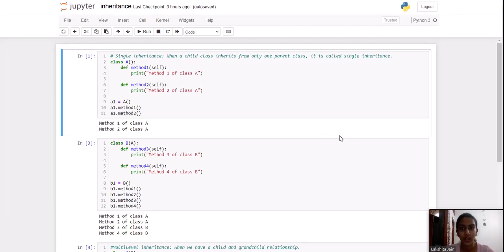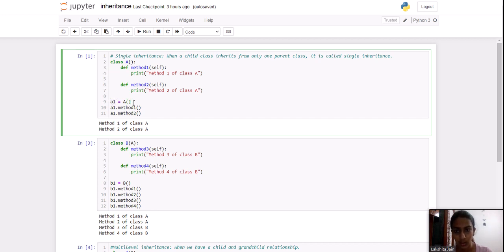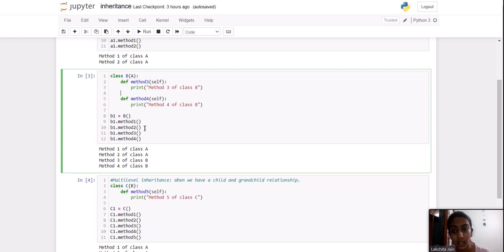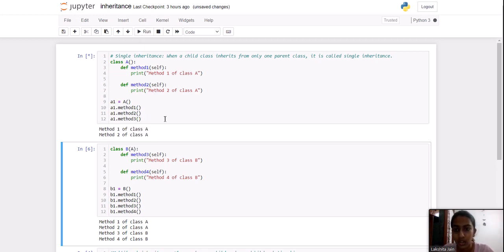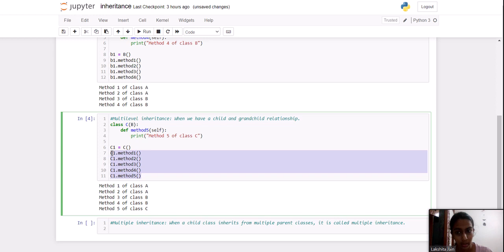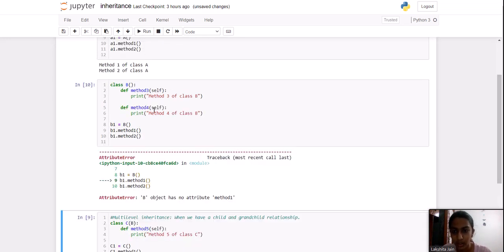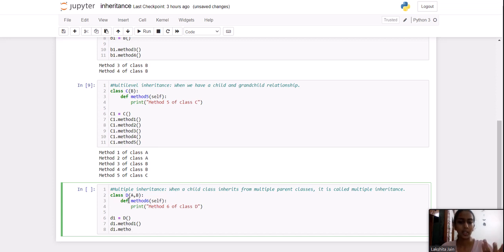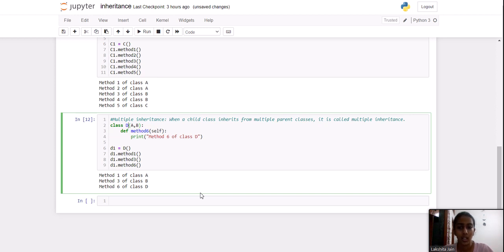Python Inheritance (Part - 1): Tutorial 42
In this tutorial of Python Programming; you will study about:
1. Introduction to Inheritance in Python
2. Parent Class and Child Class
3. Create a Parent Class
4. Create a Child Class
5. Single Inheritance
6. Multilevel Inheritance
7. Multiple Inheritance